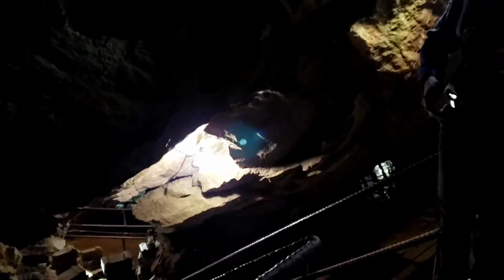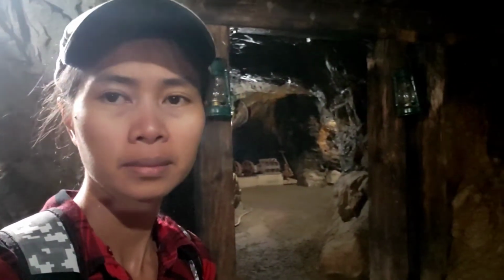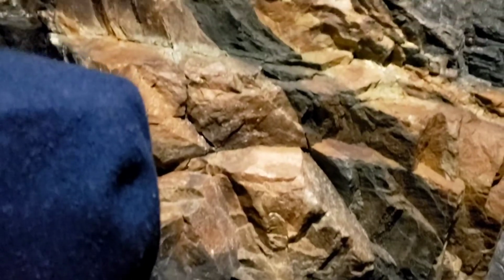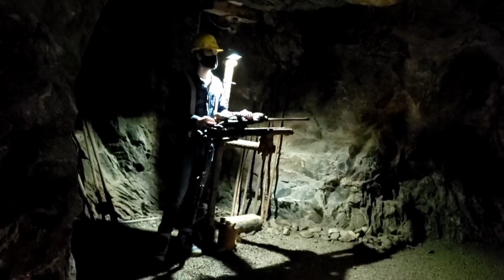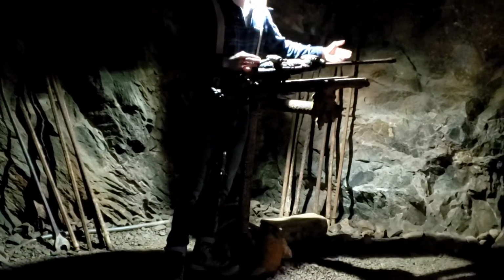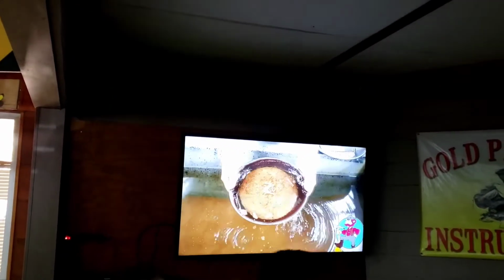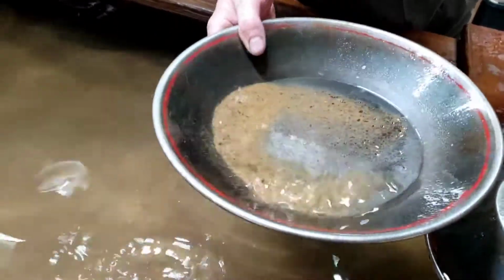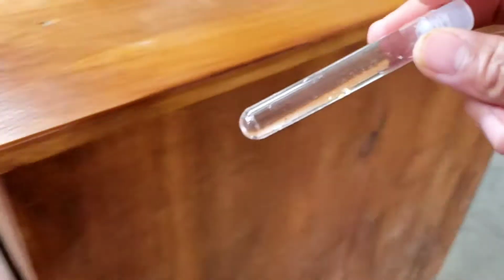Consolidated Gold Mine at Dahlonega Georgia 2021